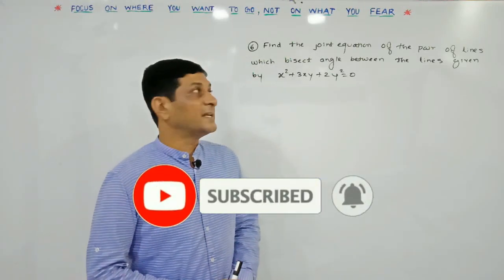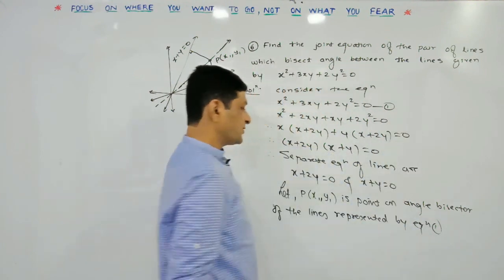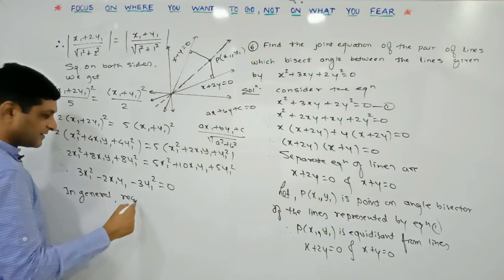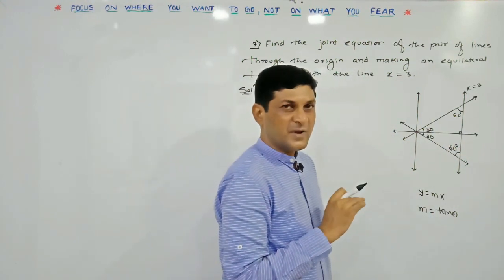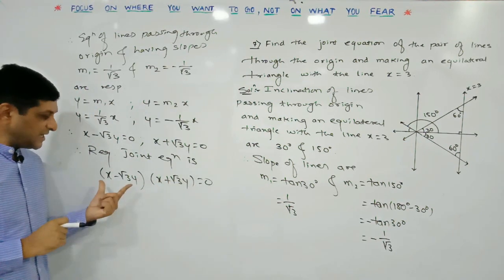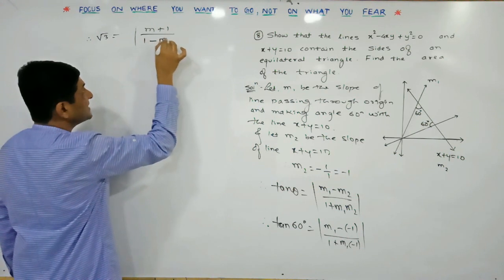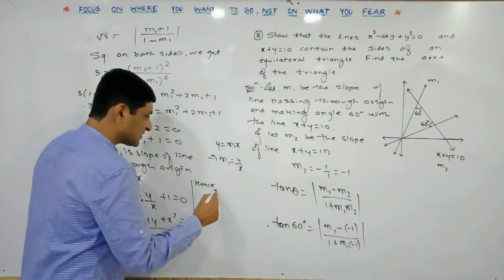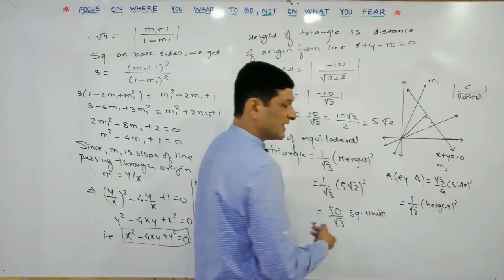Pair of Straight Lines | Miscellaneous Exercise 4 II Q6-Q8 | Class 12 Maths | Maharashtra Board